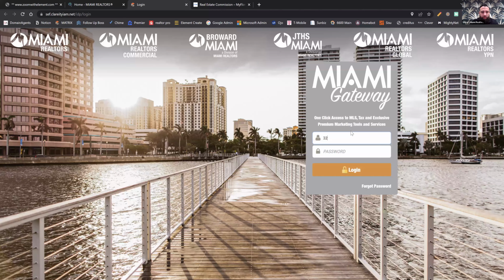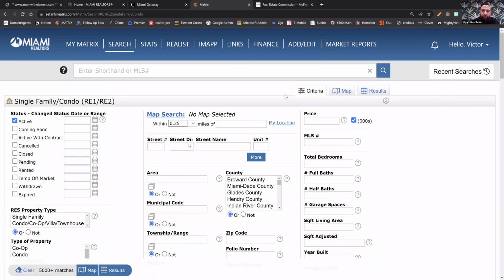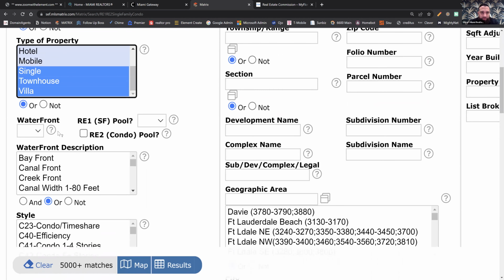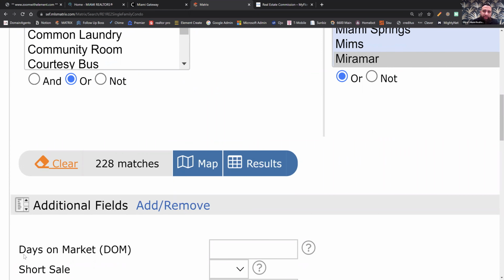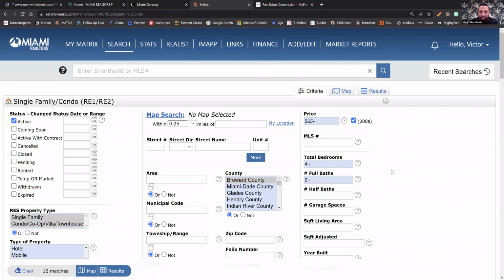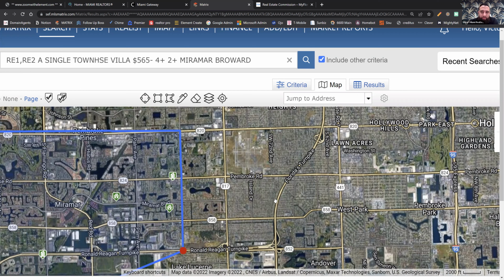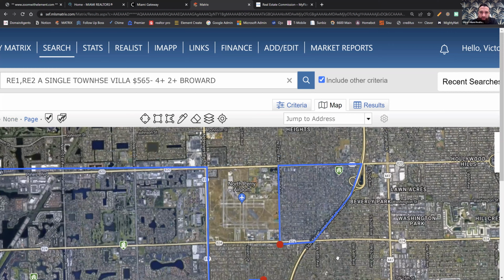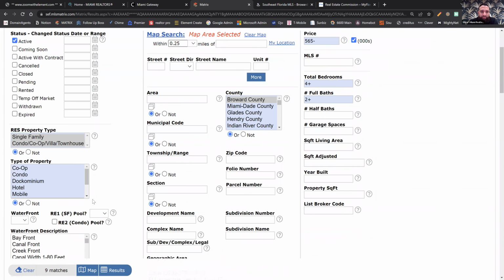Matrix MLS Search Basics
Quick straight to the point video on how to do a basic search on the MLS.